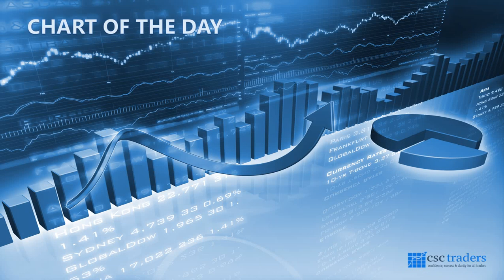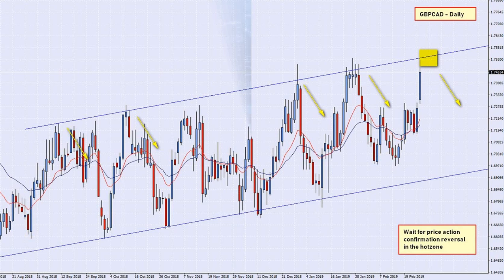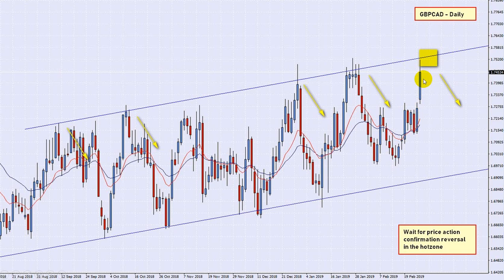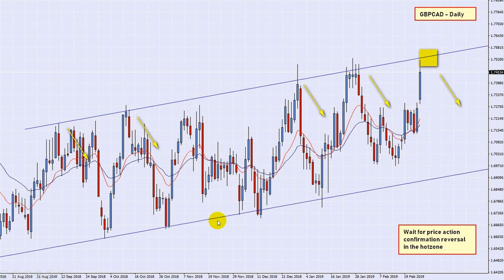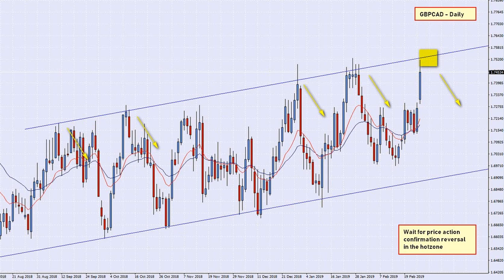The Daily Call with Cristian Moreno Feb 27 2019